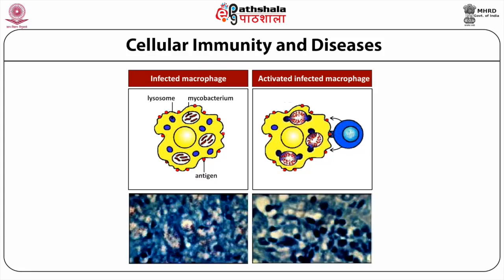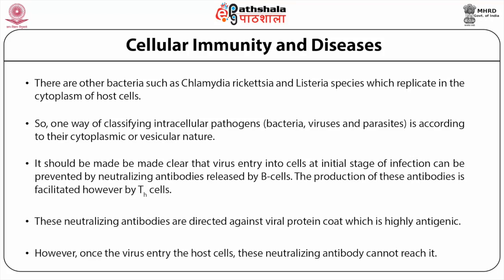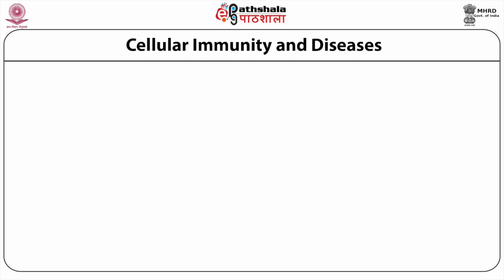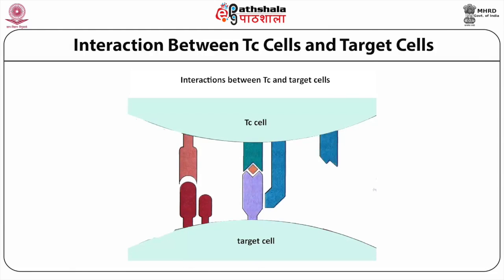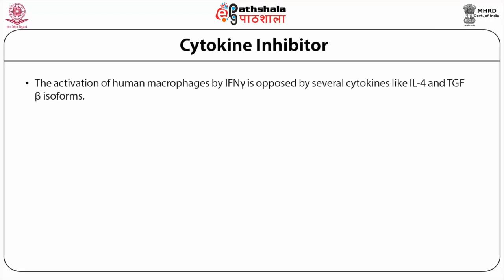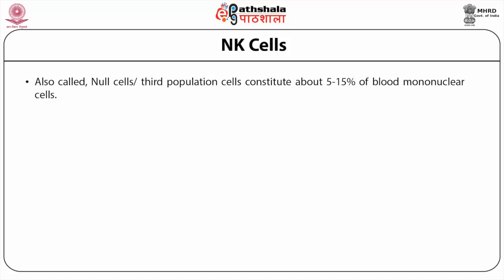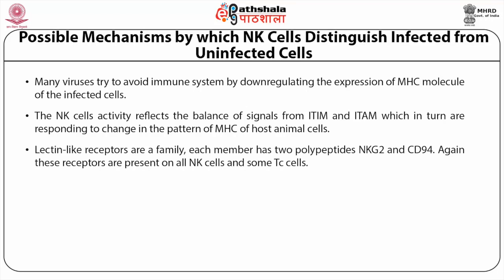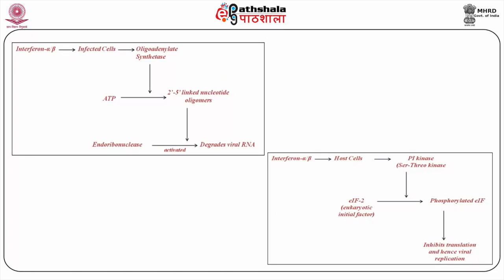Cytotoxic cells and cellular immunity